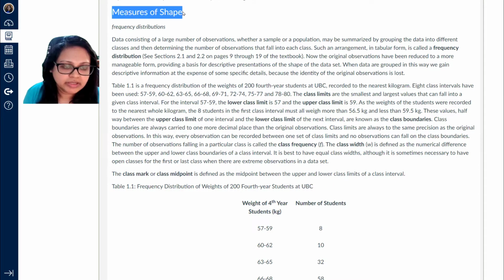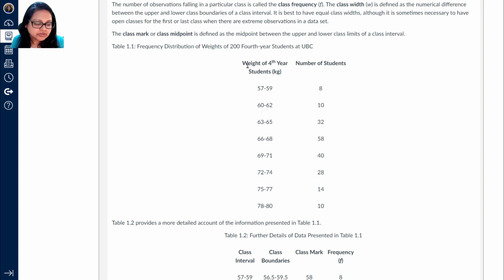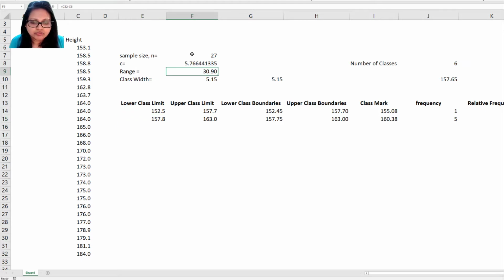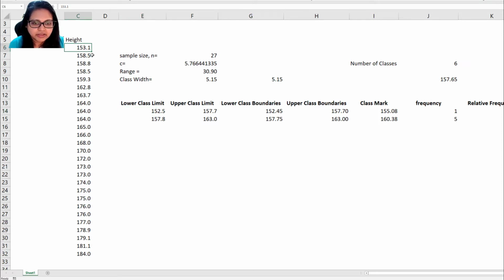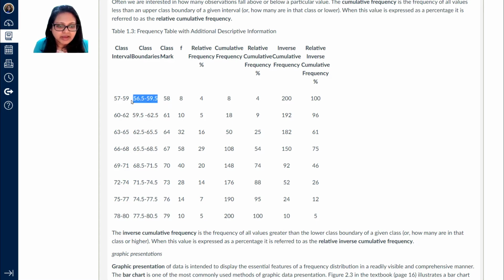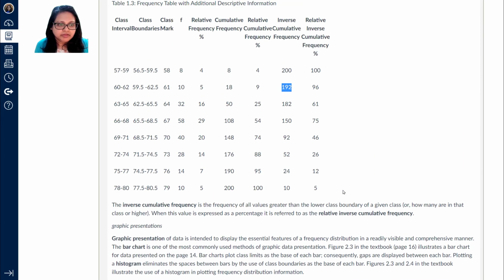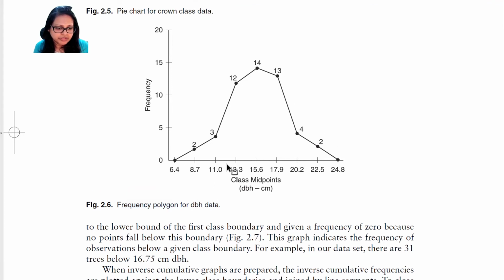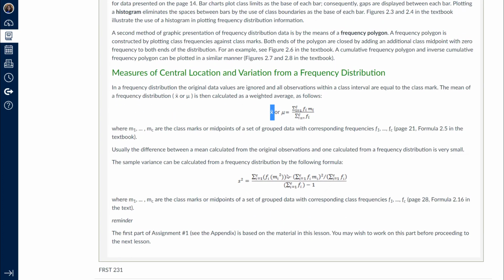Lesson 1 Part 2: Statistical Measures and Descriptions of Data